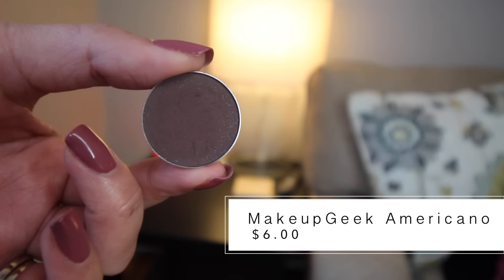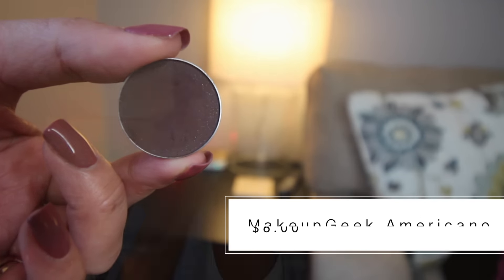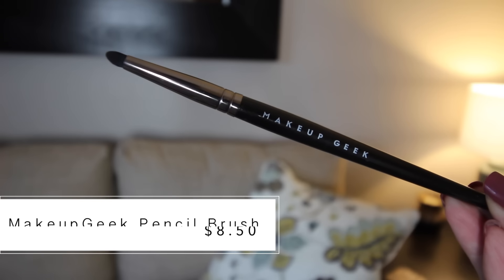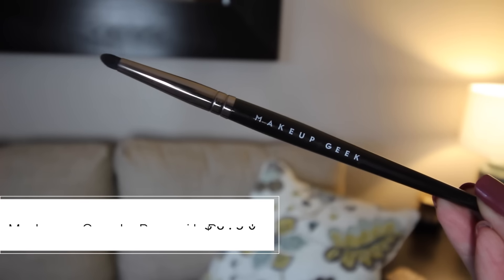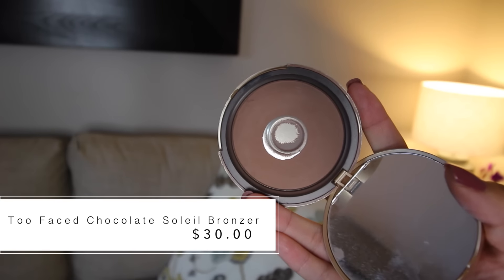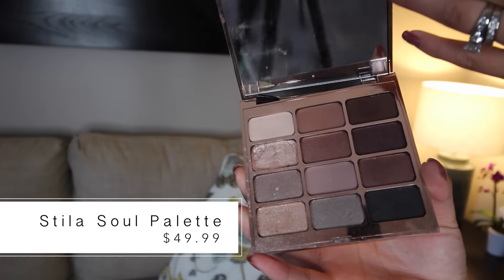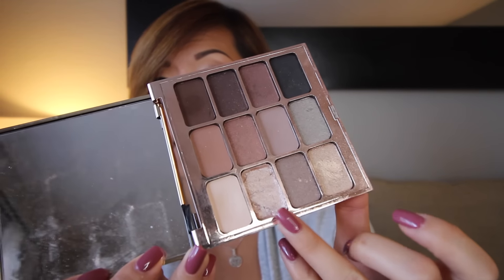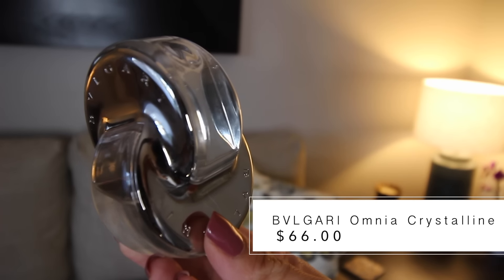OCTOBER BEAUTY FAVORITES | ITSJUSTKELLI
Gelish Exhale
BVLGARI Omnia Crystaline

*All information, and video are the property of ItsJustKelli, and should not be used anywhere else before permission has been approved. All thoughts and comments are just that and ItsJustKelli will not be held liable for actions of others. If you need advice about a serious problem, please contact a health care provider.*nd comments are just that and babybellykelli will not be held liable for actions of others. If you need advice about a serious problem, please contact a health care provider.*